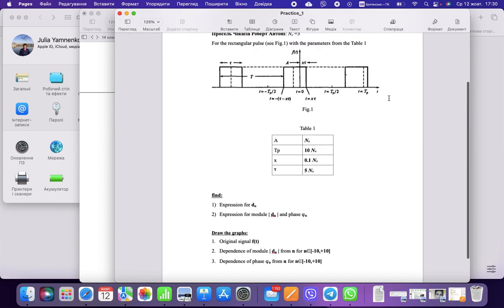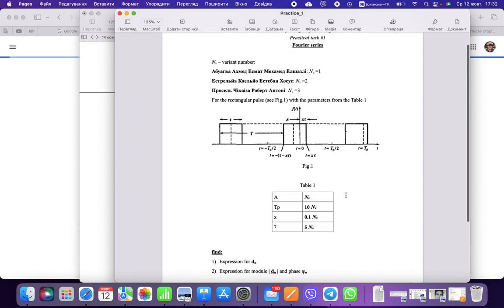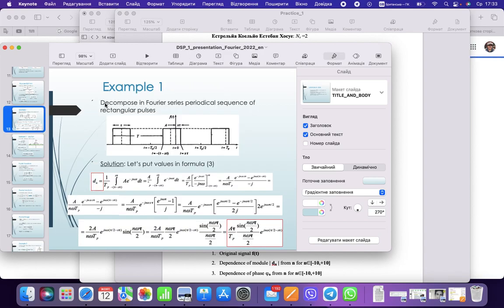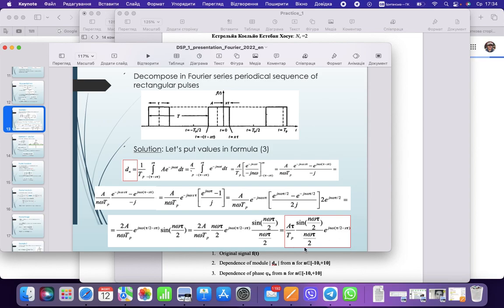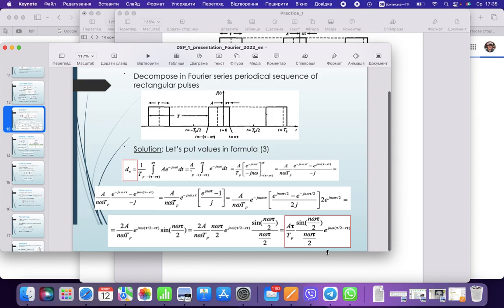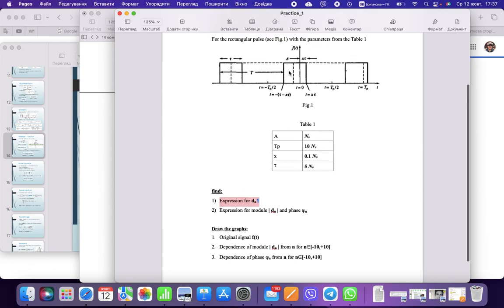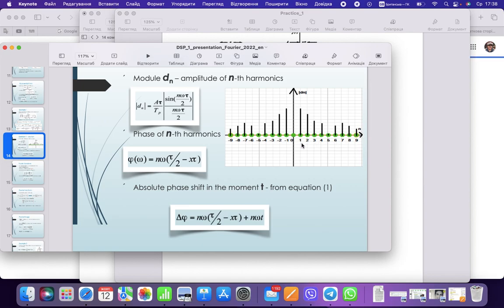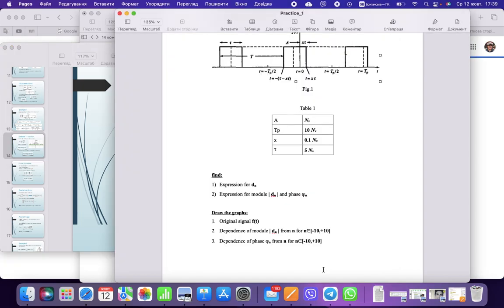Theory of signal processing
Practical task No. 1. Explanation.